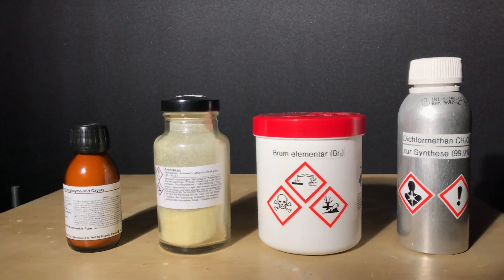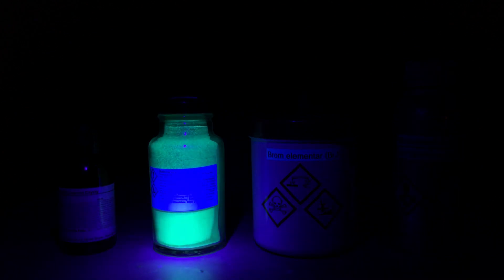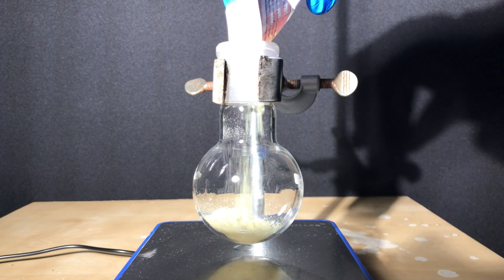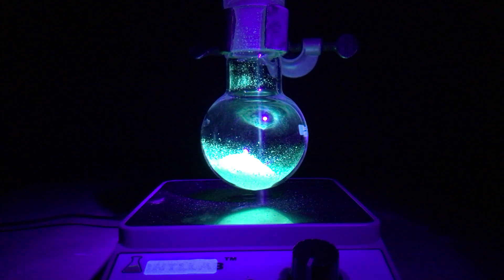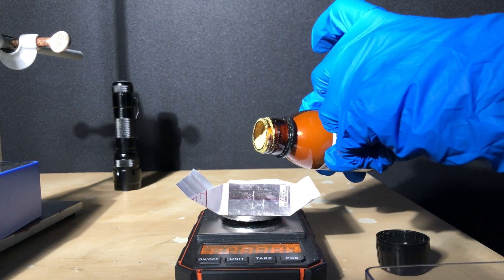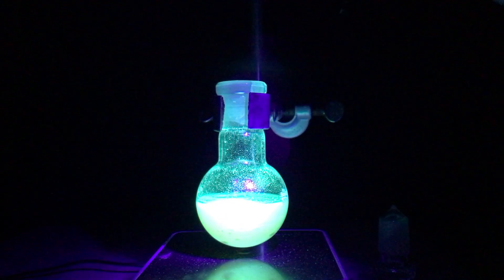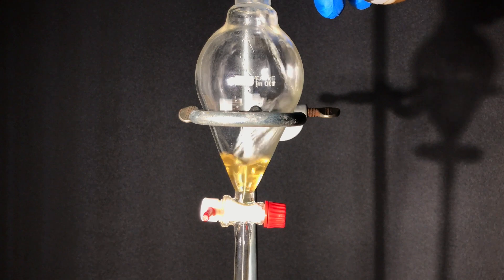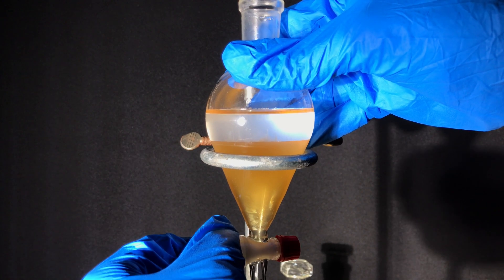Making Monobromoanthracene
Video not good enough for the main channel but i still want yall to be able to enjoy it